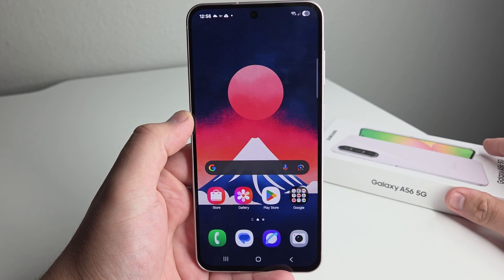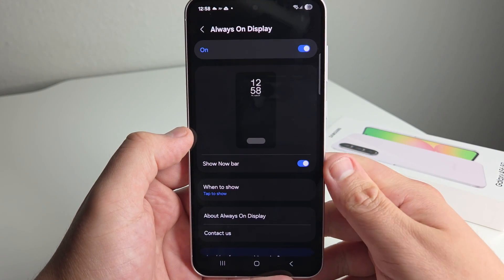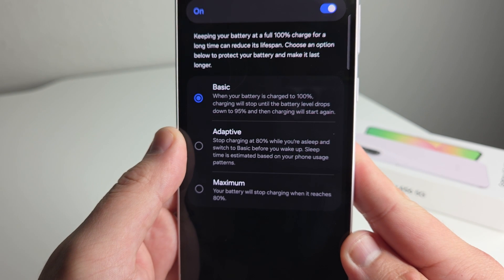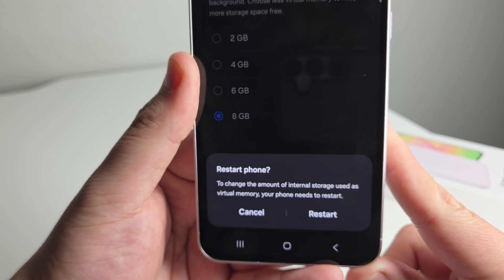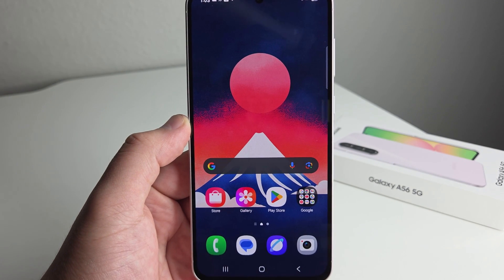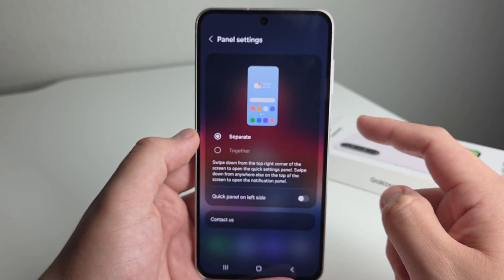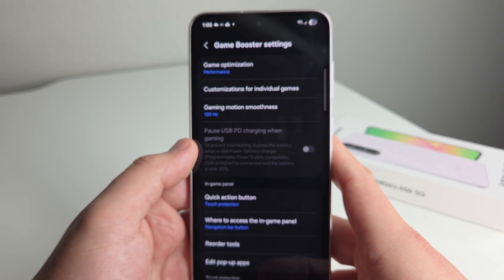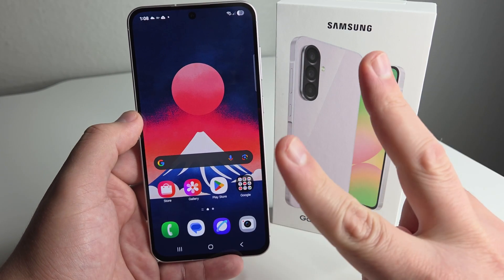Samsung Galaxy A56 5G Tips & Tricks! (Hidden Features)